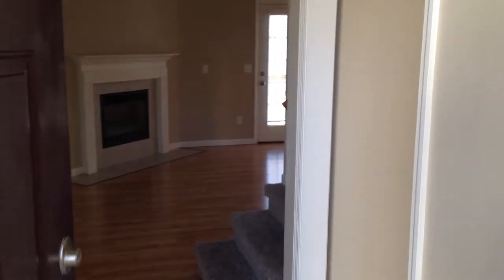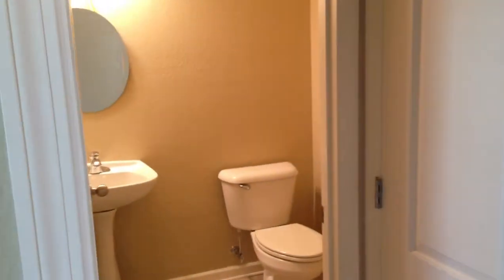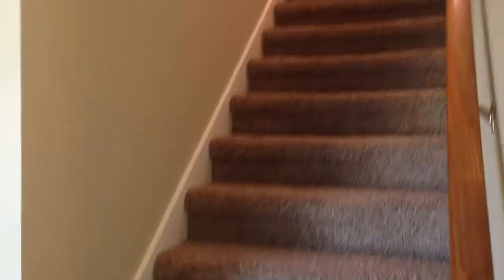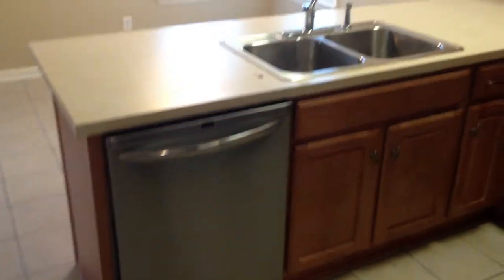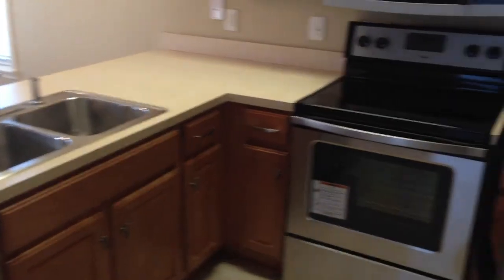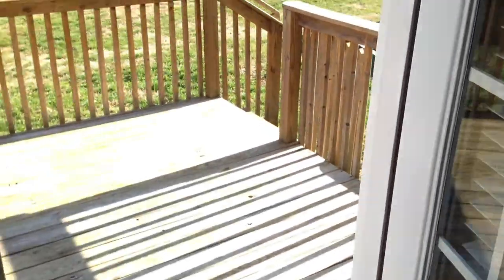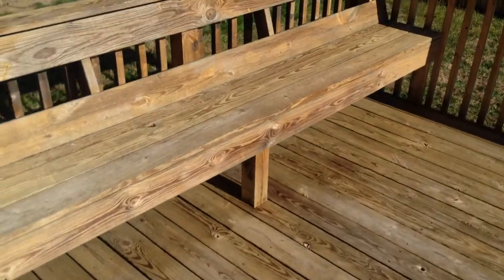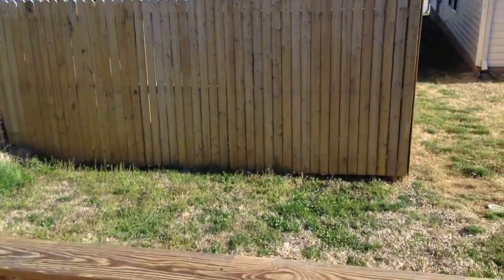7155 Blossom Circle Chattanooga TN 37421 Main Level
7155 Blossom Circle is a 3 bedroom 2 bathroom home for sale just off of Tyner Rd in Chattanooga TN 37421.